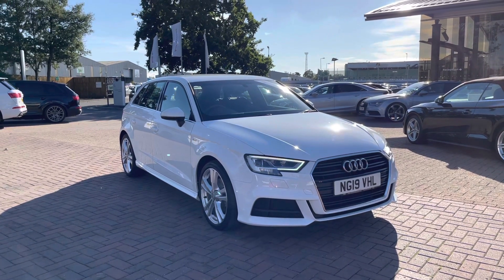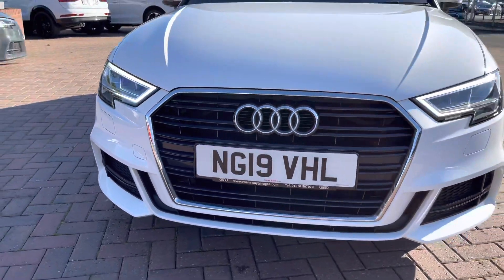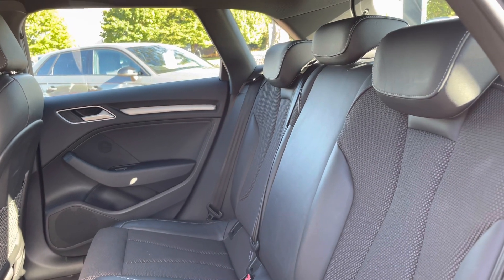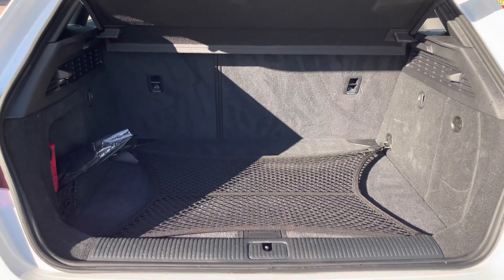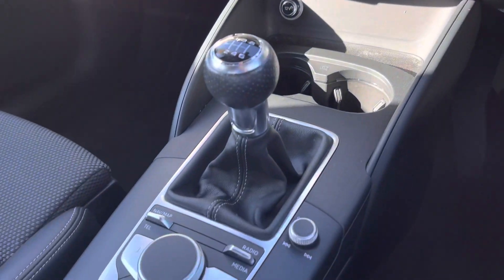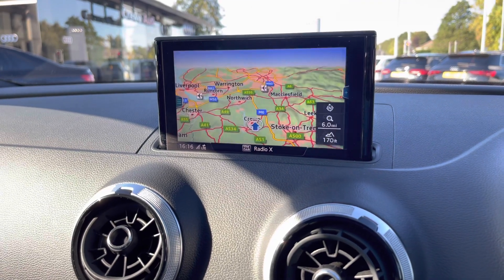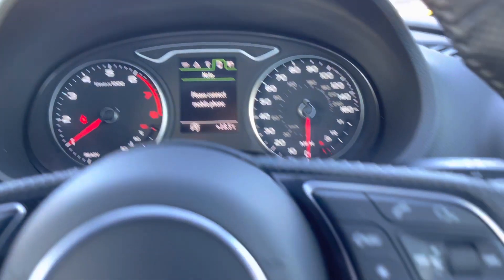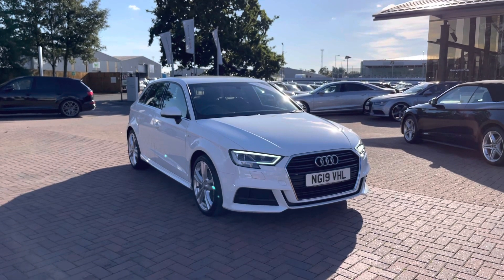Approved Used Audi A3 Sportback S Line 30 TFSI - Crewe Audi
Check out this Approved Used Audi A3 Sportback S Line 30 TFSI here at Crewe Audi.

✅ NG19 VHL
✅ Diesel
✅ Petrol

Interior Features Included:
🔻 Sport Seats
🔻 Cruise Control